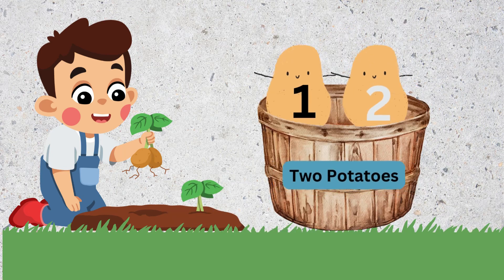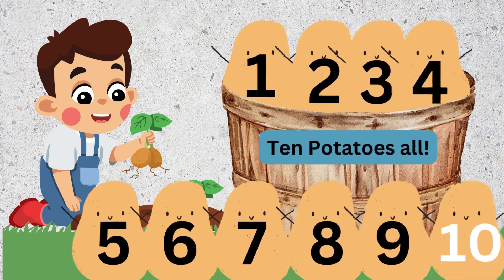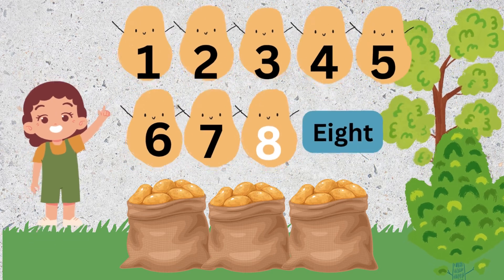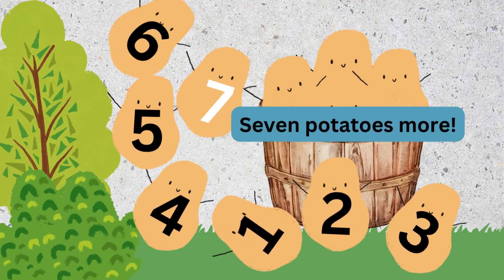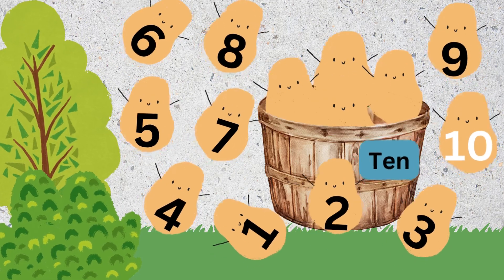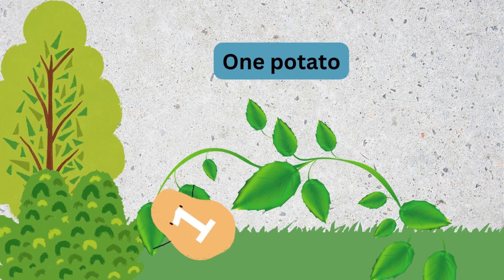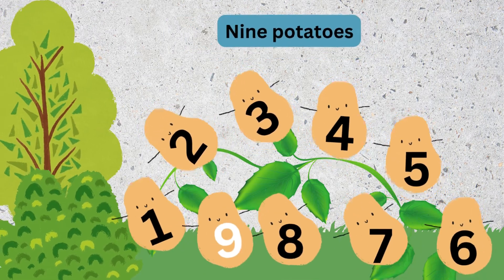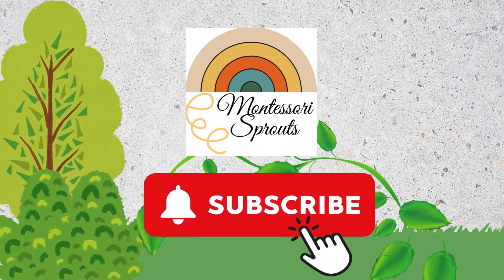One potato two potatoes nursery rhymes || number song from 1 to 10 || recognise the numbers & count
One potato two potatoes nursery rhymes to help students recognise numbers from one to ten and enhance their counting skills. Suitable for toddlers, kindergarten, prep/ foundation, grade one and two.